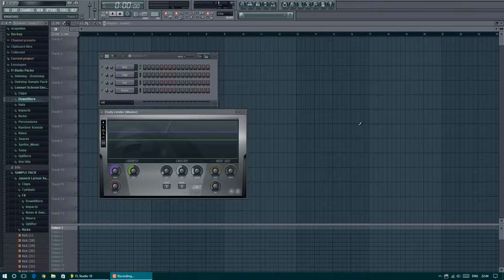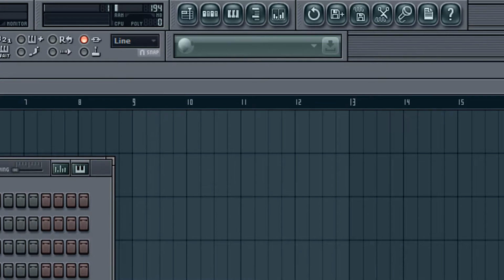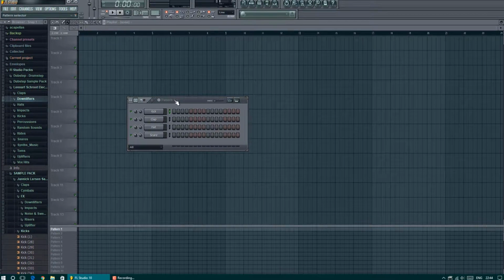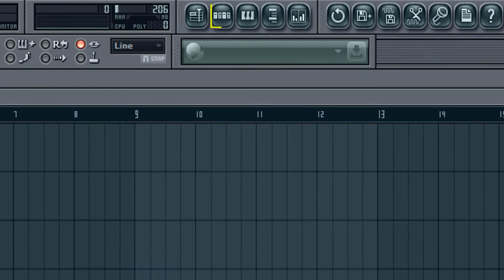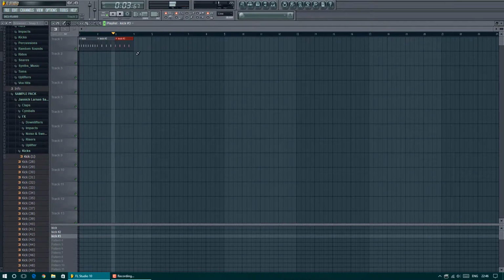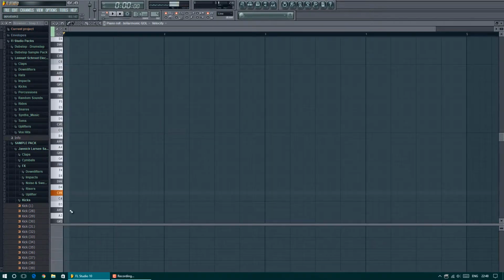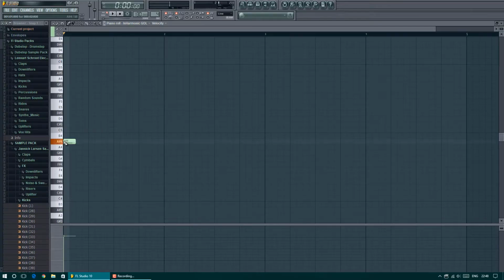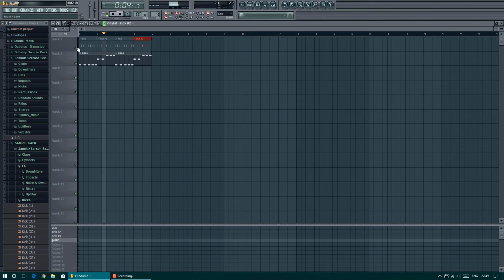FL Studio UI Tutorial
FL Studio User Interface tutorial. In this video ill be going through the whole user interface and explain what each of the buttons do and how to use them

You can also listen to my music on SoundCloud!

Or like my Facebook page for updates!

Not forgetting Twitter!